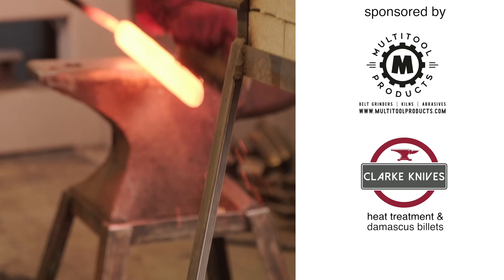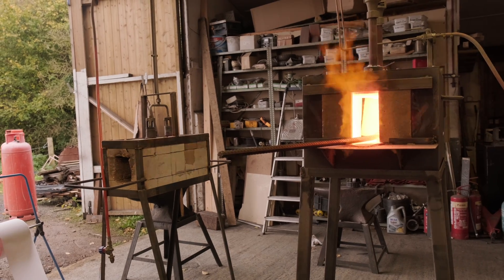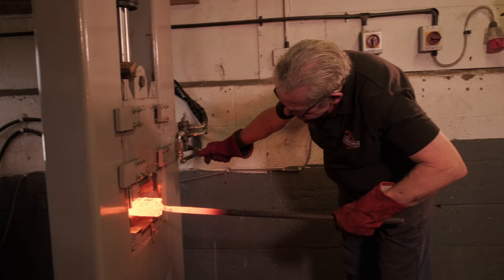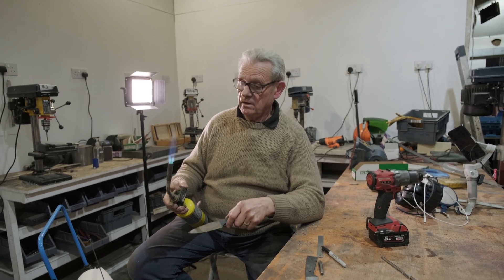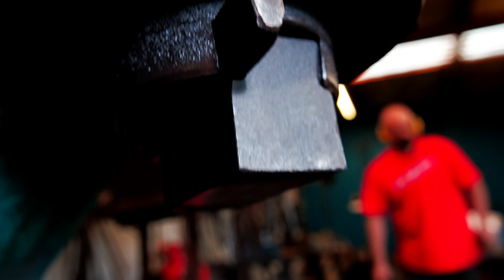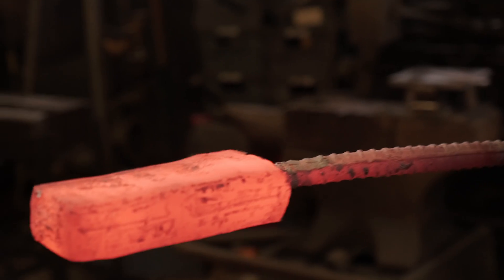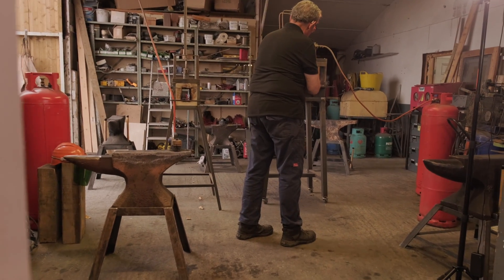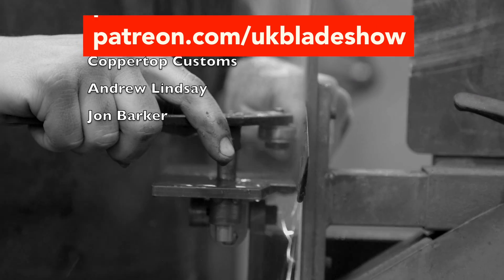Making a Better Damascus in your Forge - Part 2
Part 2 of this knife-making video is metallurgist and knife-making expert Graham Clarke talk to us about how to make an effective pattern-welded Damascus billet for your kitchen knives!

Are you enjoying these knife making tips? Want us to make even more cooler videos?

Scotch-Brite Surface Conditioning Belts